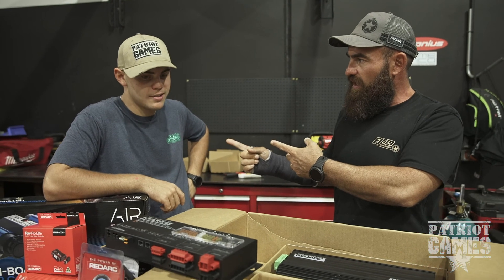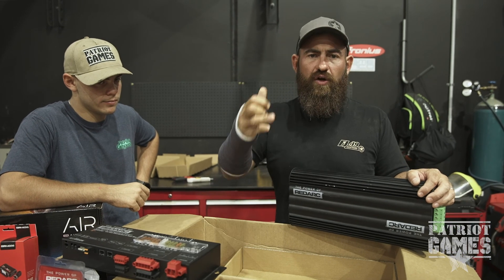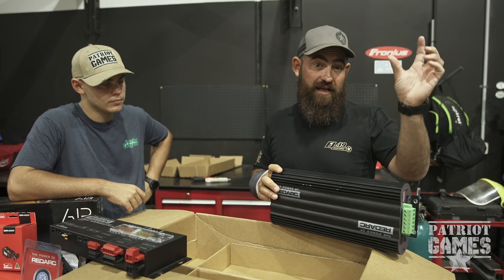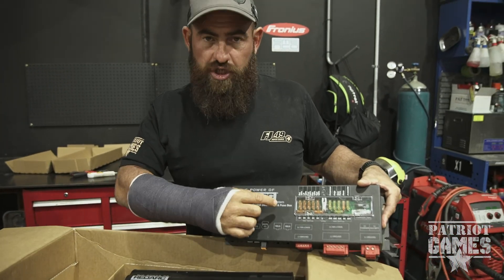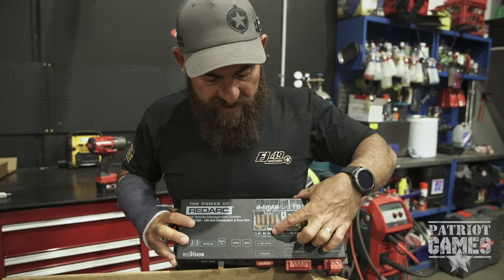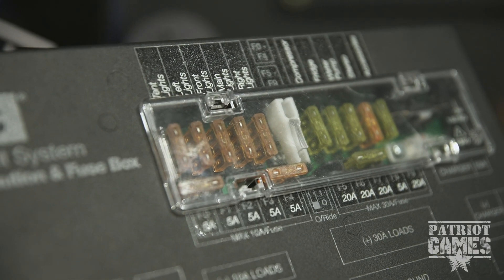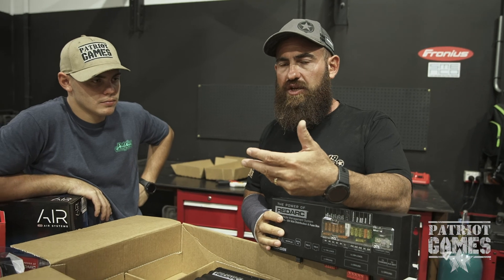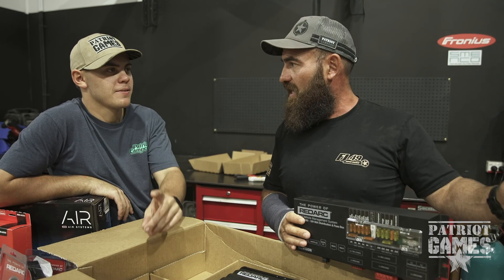MONITOR AND CONTROL WITH TVMS | PATRIOT GAMES' FJ49 CRUISER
Discover how Patriot Games have combined the Manager30 Battery Management System with the TVMS1280 Total Vehicle Management System to not only charge and power the batteries and on-board accessories of this refurbed FJ49, but control it all through the RedVision display and mobile app...